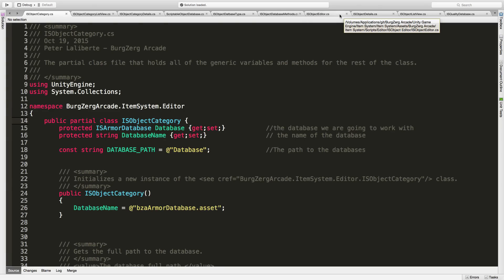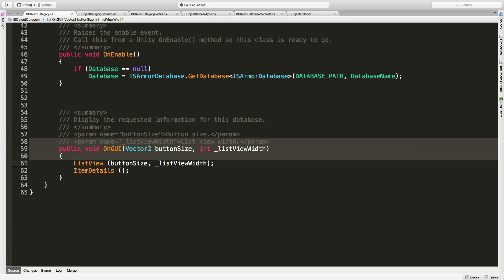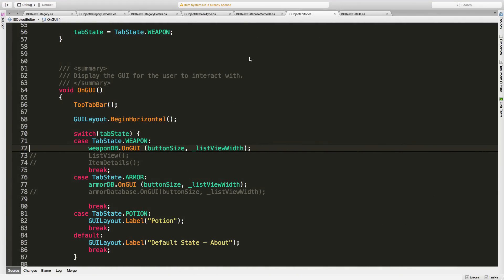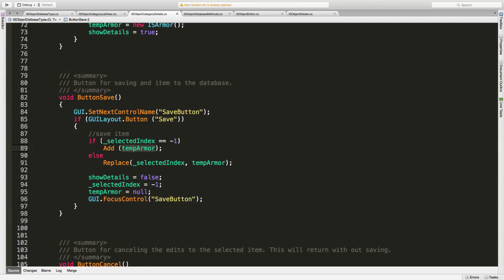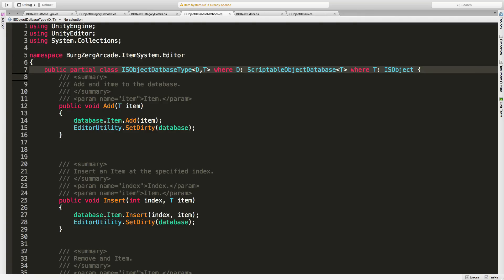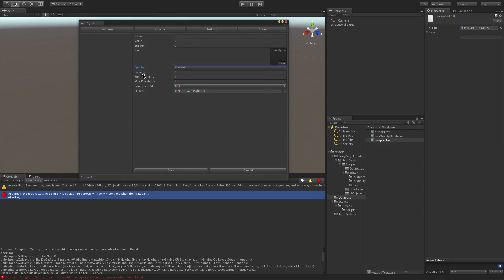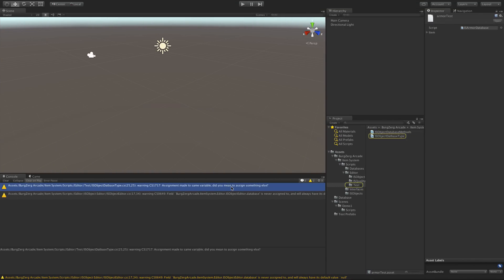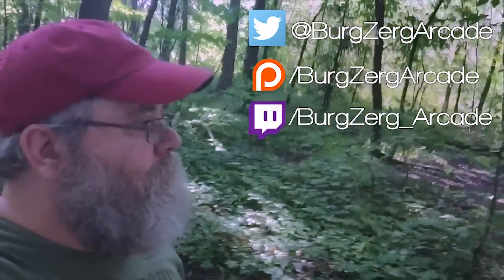Unity 5 RPG Series – 036 Item System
In this video, we are going to add the final steps needed to complete our Generic class that will be responsible for creating all of the databases and displaying them in the Unity Editor Window we created.